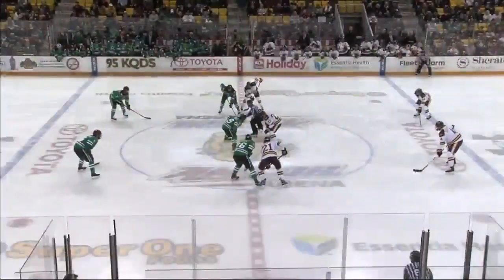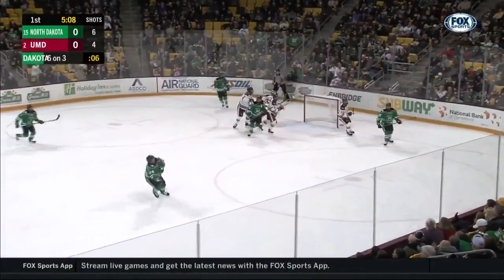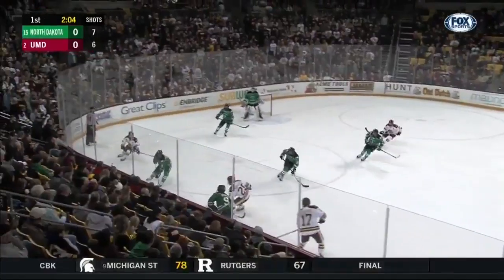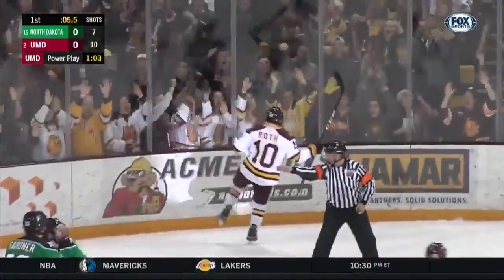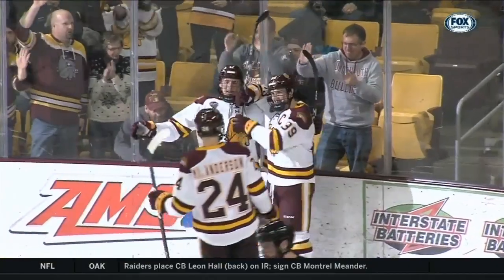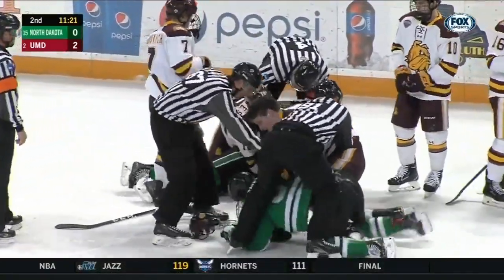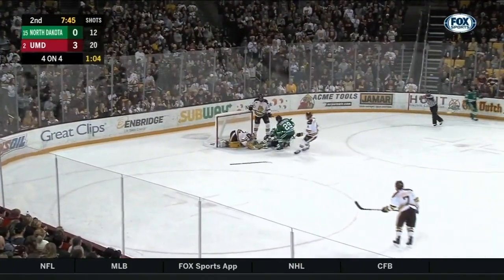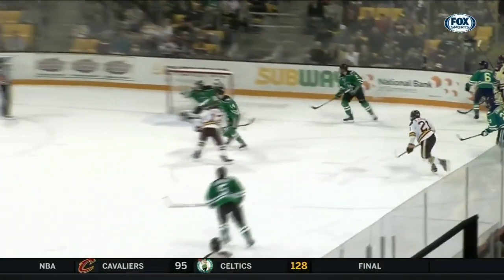North Dakota at Minnesota Duluth | Highlights | UND Hockey | 11/30/18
Watch the game highlights as North Dakota falls to Minnesota Duluth 5-0 on Friday night in Duluth, Minn.